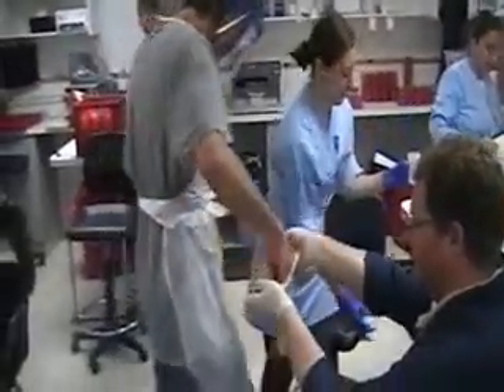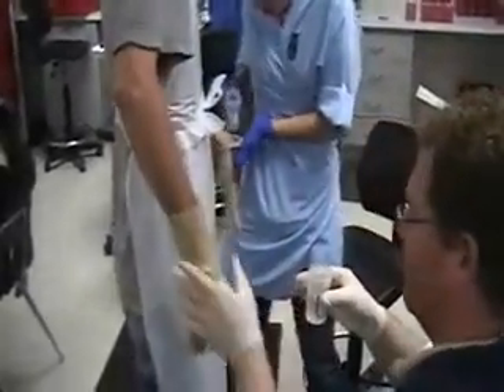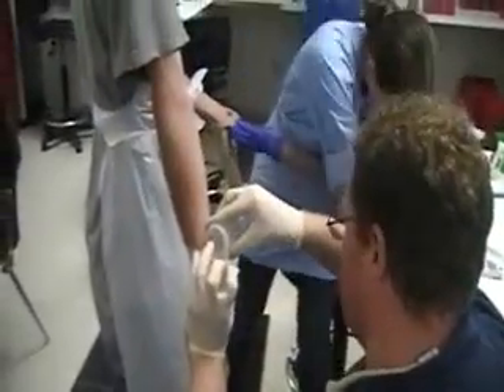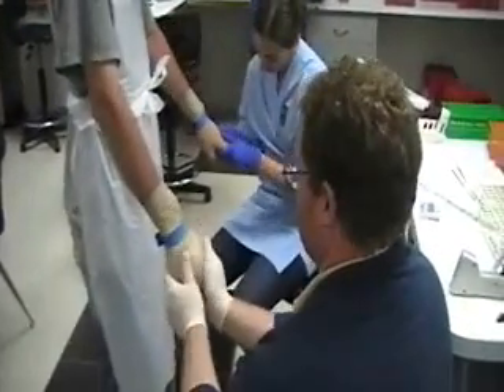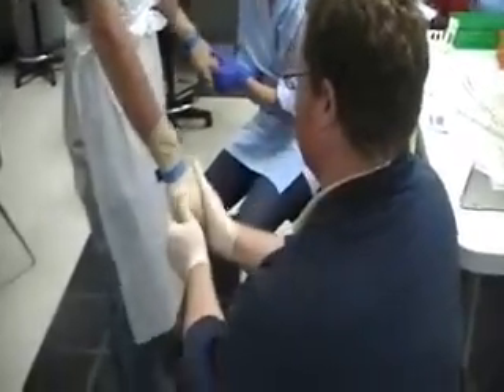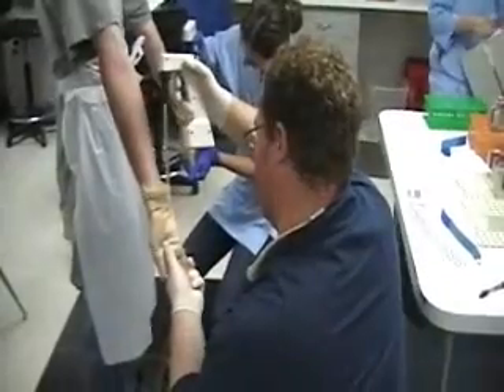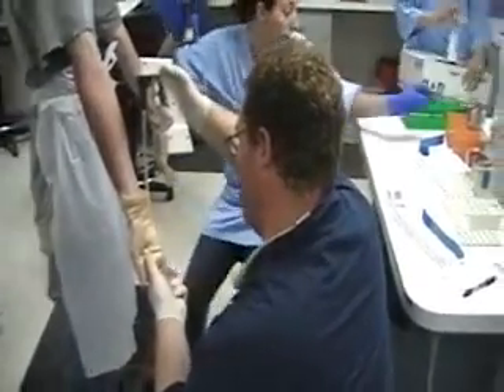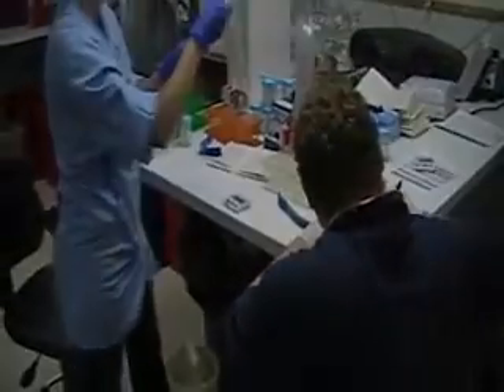BioScience Laboratories Glove Juice Sampling Procedure for ASTM E1174 E1115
The Glove Juice Sampling procedure is used in the ASTM (American Society for Testing and Materials) E1174 and E1115; the Healthcare Personnel Hand Wash Evaluation and the Surgical Hand Scrub test methods to take bacterial samples from the hands of subjects who have used an antimicrobial hand wash/rub product.  The Glove Juice procedure is one of several hand sampling methods but, this particular method has been demonstrated to be the most thorough and accurate way to recover bacteria from the hands.  This procedure is used regularly by the Scientific Personnel of BioScience Laboratories, as demonstrated in this video.